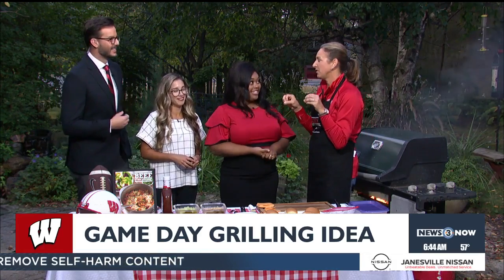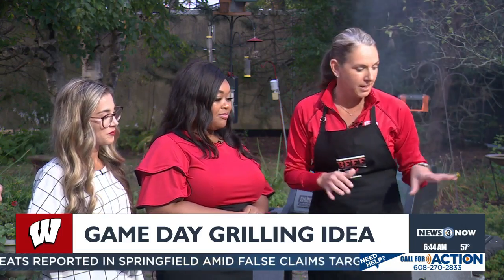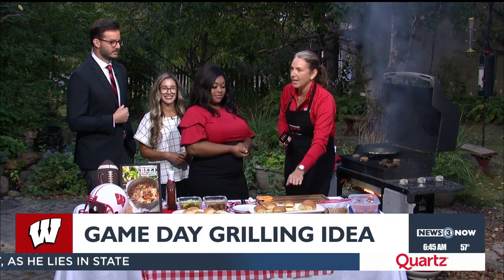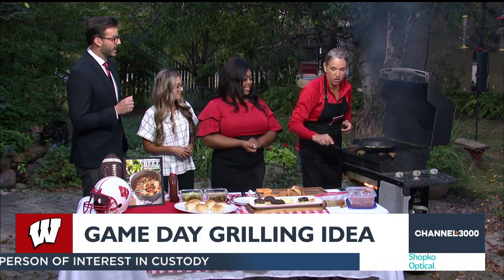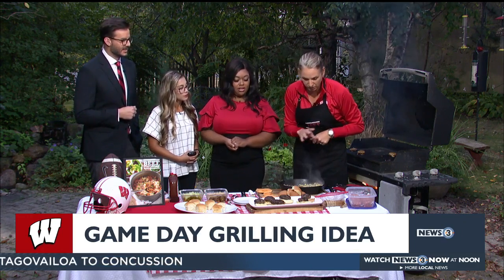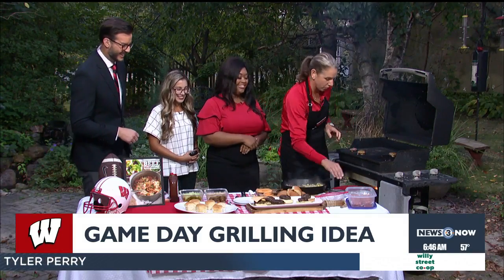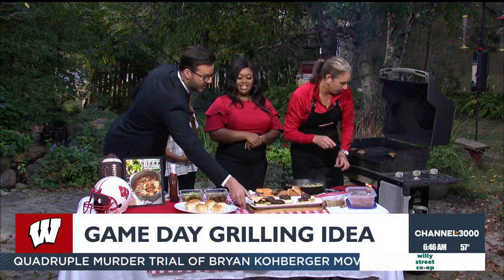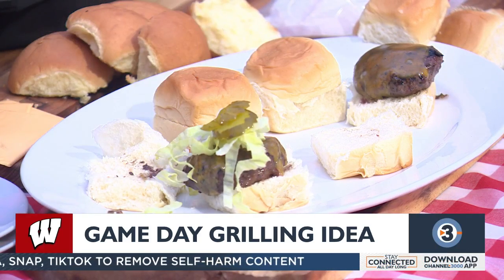Gameday grilling idea to spice up your tailgate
Angie Horkan with the Wisconsin Beef Council shares some recipes to upgrade your tailgate.